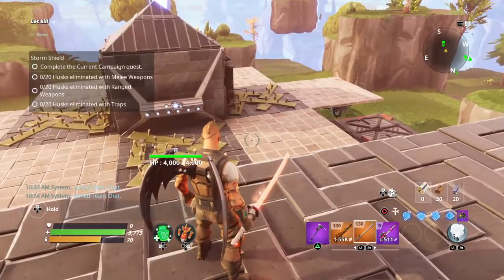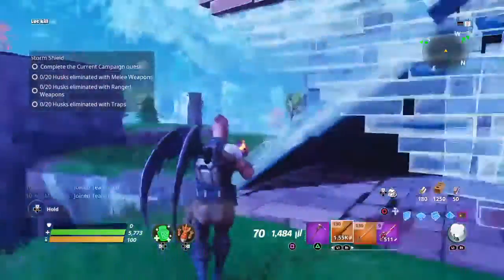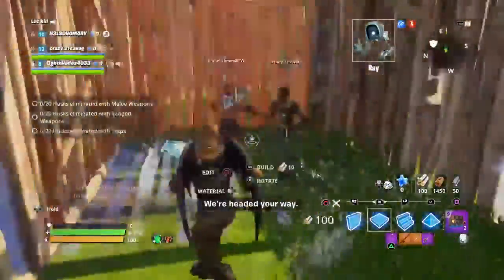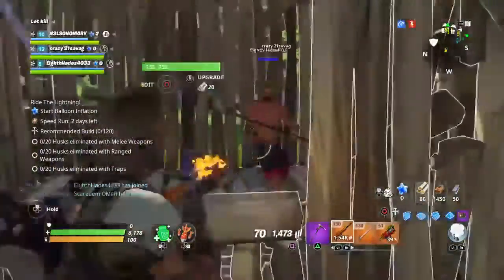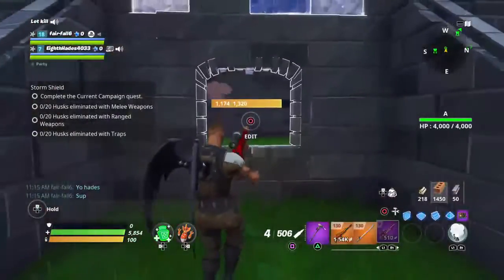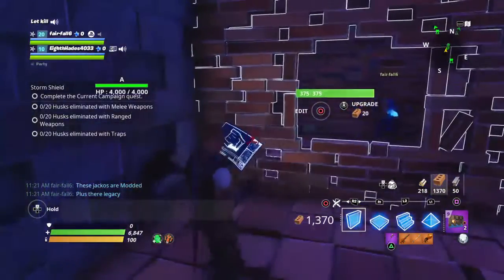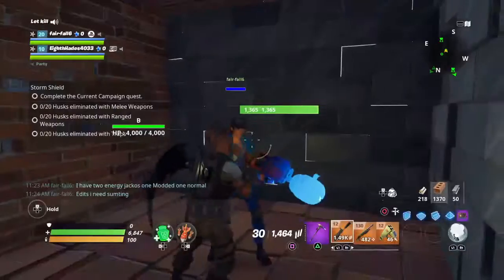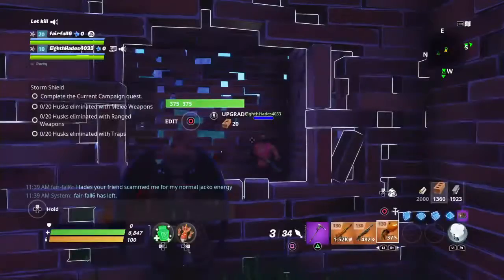Scaming scammers STW Fortnite 2